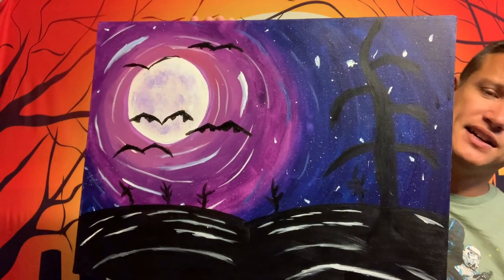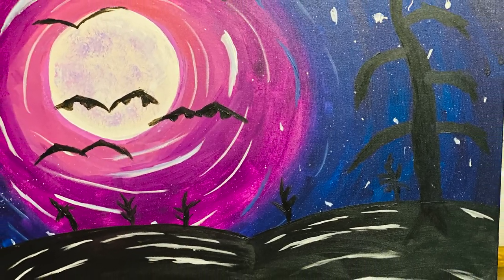Painting a Village Background - Spooky Moon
Hi everyone! Over the winter I got into painting and I've really enjoyed it. There are so many excellent tutorials on YouTube that make it quite easy.

It's a lot of fun and I look forward to painting various backdrops for my village review videos!

The tutorial I followed for this, Paint Along With Skye EP38- 'Spooky Night' - Easy Halloween painting tutorial step by step acrylic painting, can be found right

All of my paints and brushes are from Michaels!

- Doug